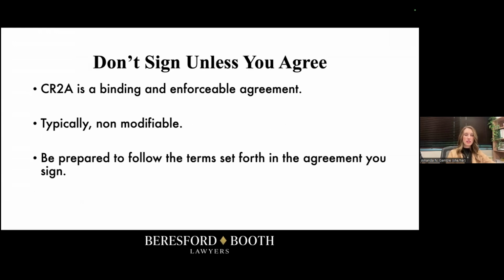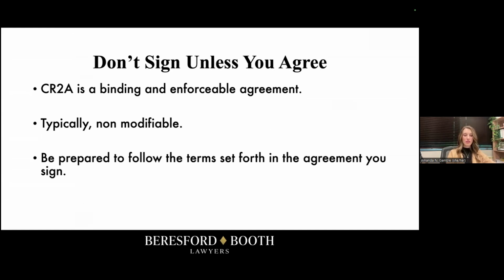Family Law Mediation: 5 Tips for a Smoother Process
In this webinar, Attorney Amanda N. Gamble discusses "Family Law Mediation: 5 Tips for a Smoother Process."